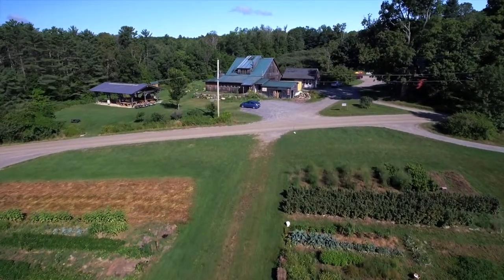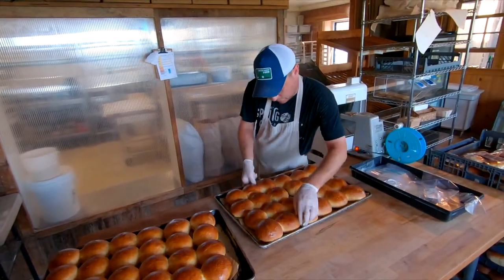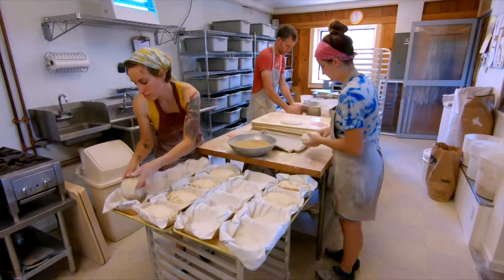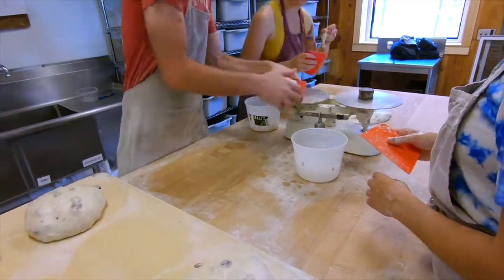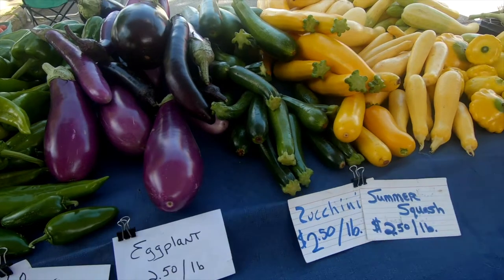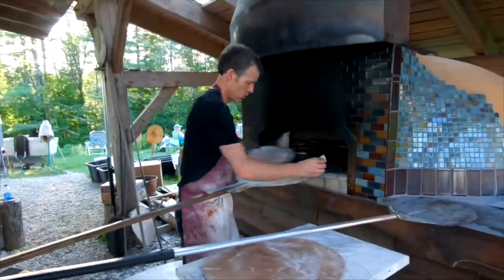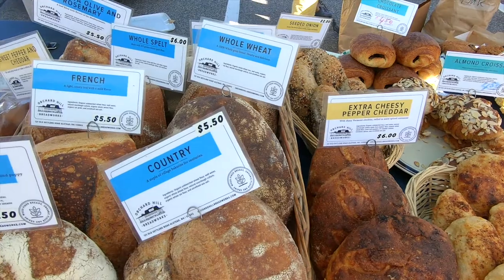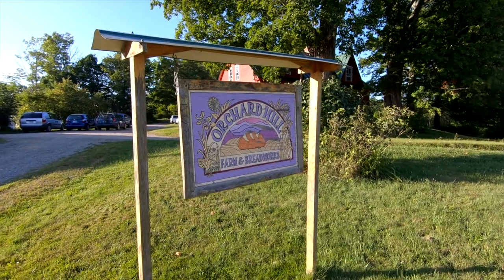Orchard Hill Breadworks Alstead NH 2019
Local Crowd Monadnock presents the video for Orchard Hill Breadworks in Alstead NH. Orchard Hill is crowdfunding for a stone flour mill for their own products and to sell in bulk to customers for their own needs. Video produced by 710 Main Films 2019.